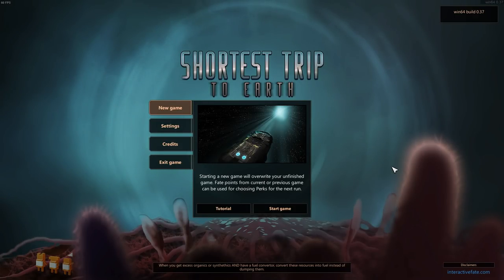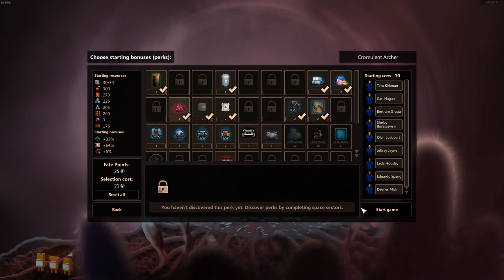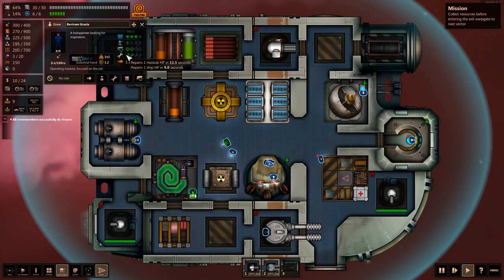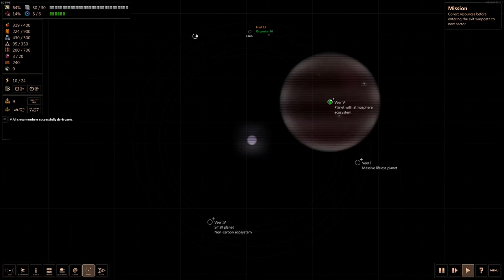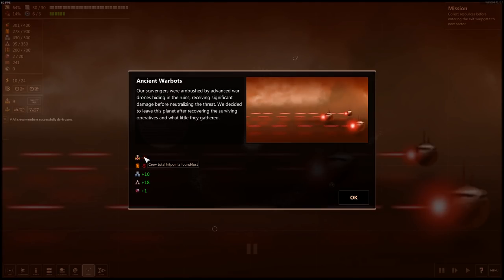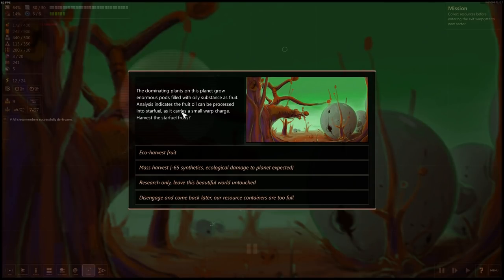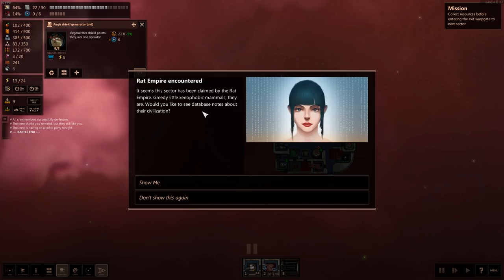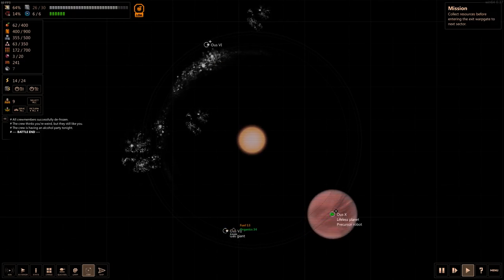SHORTEST TRIP TO EARTH | Space Rogue-like with Shades of FTL | Shortest Trip to Earth Gameplay!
Shortest Trip to Earth is a roguelike spaceship simulator focused on exploration, ship management and tactical battles. Embark on a perilous journey across the universe, while an intergalactic war is raging.

From the writer of “Teleglitch: Die More Edition” comes Shortest Trip to Earth, a roguelike spaceship simulator featuring exploration, ship management, game-influencing decision-making and real-time tactical battles.

Onboard combat against hostile intruders is a messy business
Explore a detailed and deadly universe
Embark on a perilous journey through a procedurally generated universe and explore massive space sectors crawling with exotic lifeforms. Engage in action-packed tactical combat against hostile ships, boarding parties and inter-dimensional space monsters.

Each ship comes with its own strengths and weaknesses

Master the art of survival by customising your ship with modular components and perks. Choose from a range of spaceships and manage life within your vessel - from crew, pets and drones to ship modules and weapons. Shape your journey through hundreds of multiple-choice events, featuring unique hand-drawn illustrations.

A selection of crew types

Shortest Trip to Earth features unforgiving permadeath, but you can unlock perks to increase the odds of survival on your next run.
Key Features
Master the art of survival in unexplored space!
Traverse a procedurally generated universe full of intrigue
Ship customisation & crew management
Epic real-time tactical space battles
Onboard combat, featuring hostile intruders, drones and battle-hardened pets
Hundreds of random events with unique outcomes
Uncover fascinating and exotic stories from across the universe